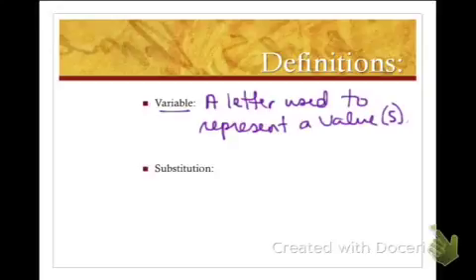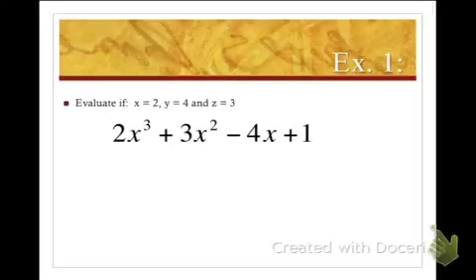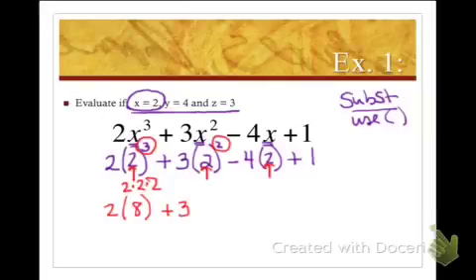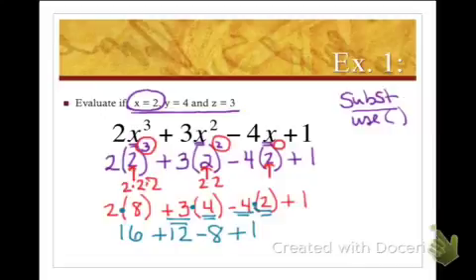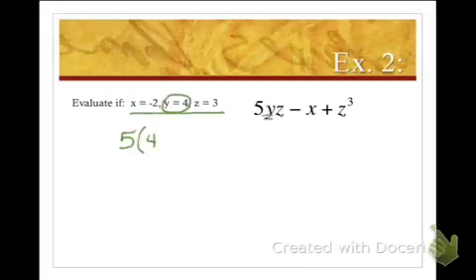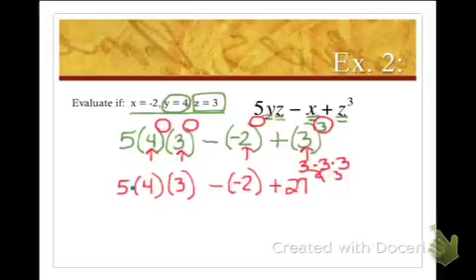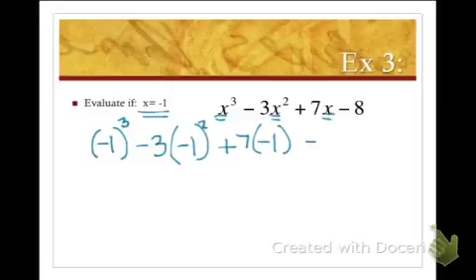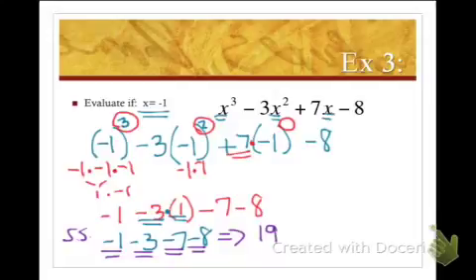Evaluating the Expression part 1